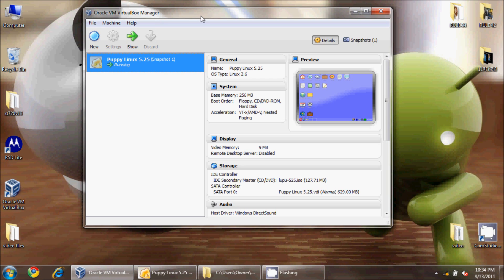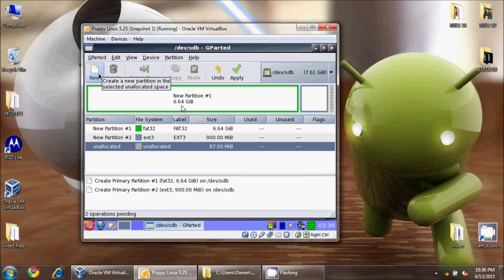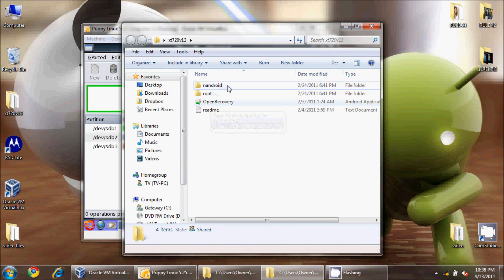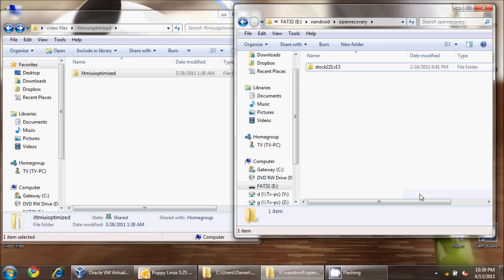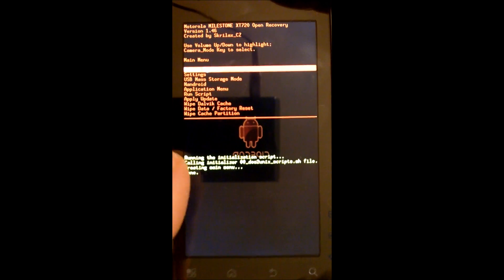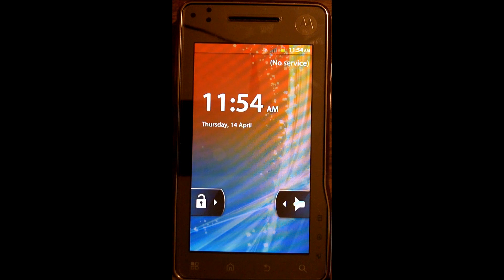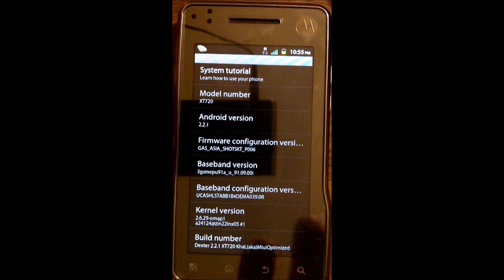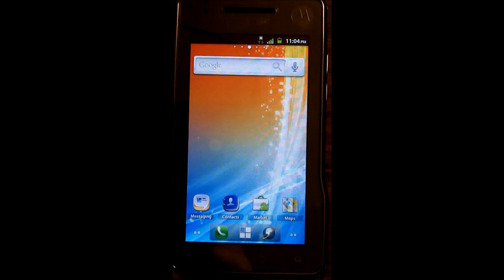XT720 - Installing Khalpower's ROM with all updates & Fastboot - Part 1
Part 1
This video describes how to prepare a new MicroSD card for installing the latest khalpowers ROM.  Part 2 will cover installing the updates and using fastboot.

If you have not watched my other videos FIRST, you may get lost watching these new ones.

I utilize Dexter's original 1.3 ROM in this video.  Since some of you may not be able to find this on your own (you know who you are), Here is a link to this file as well:

As usual, I have started a thread on the XDA Forums to discuss this tutorial: